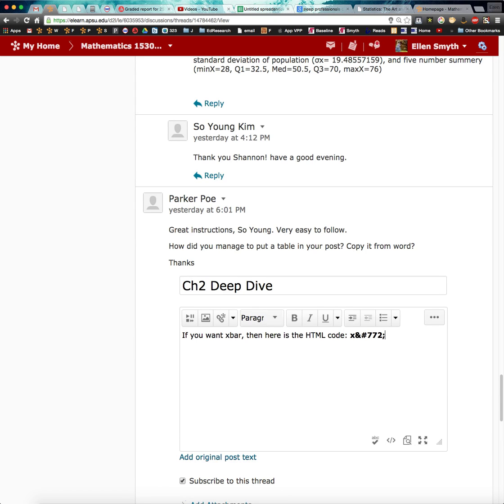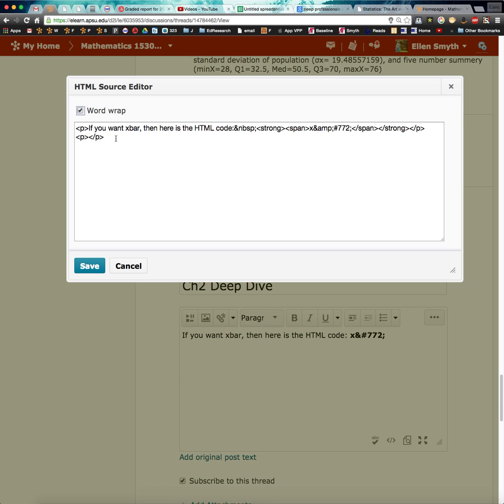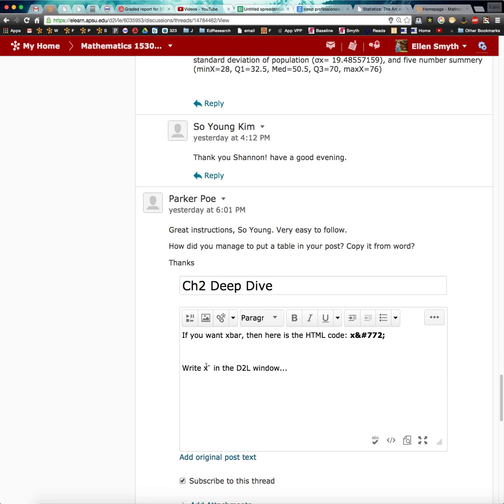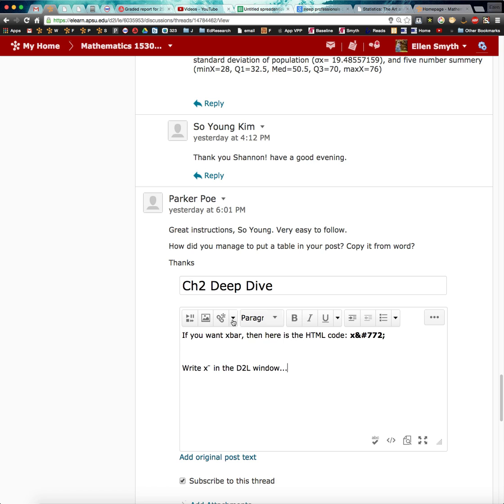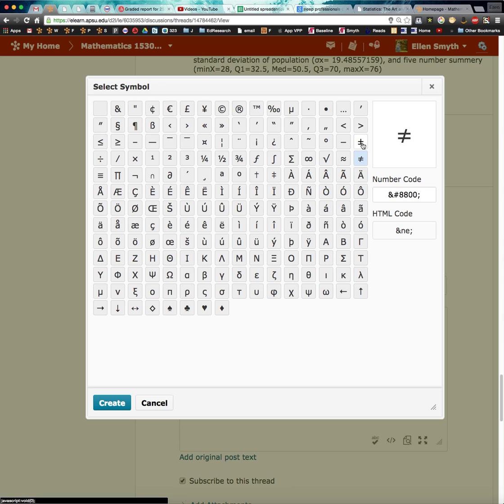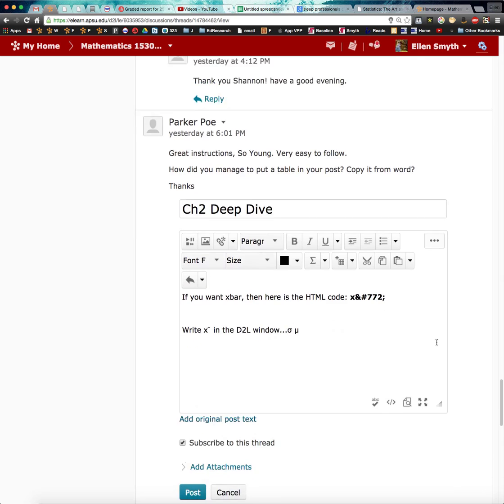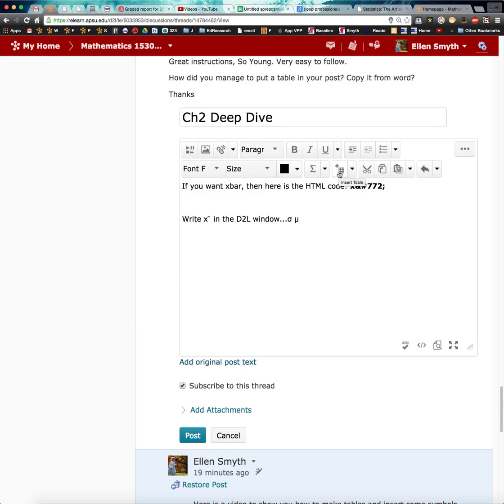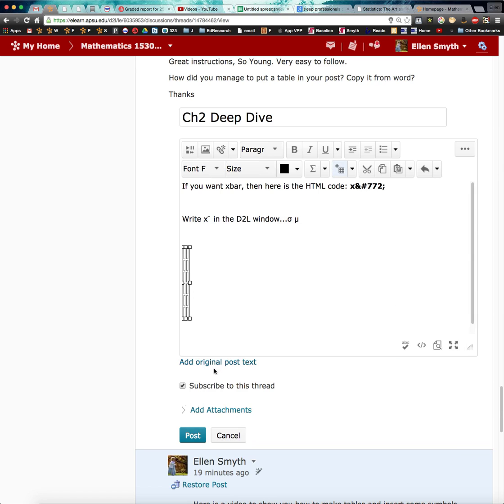D2L Editor: Inserting Symbols, Tables, HTML Code, Pics, and Videos